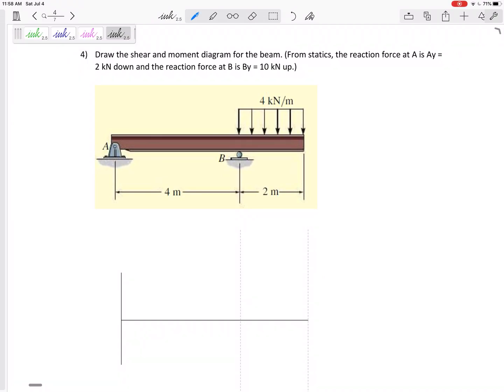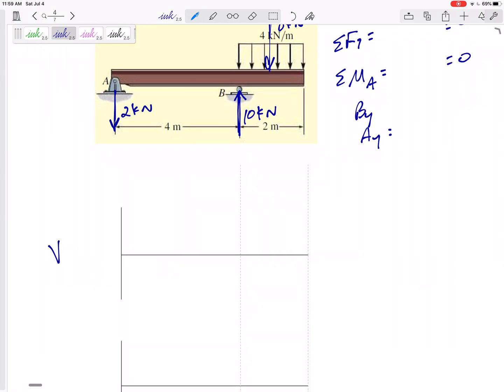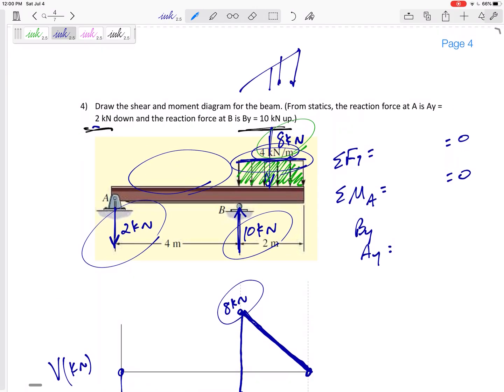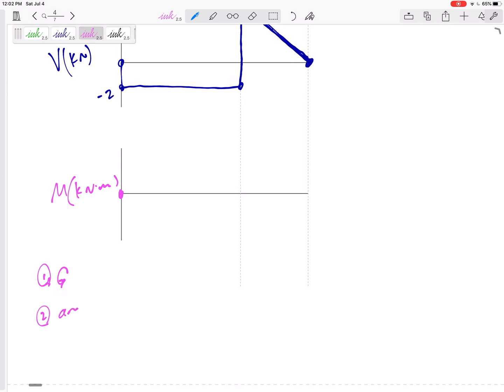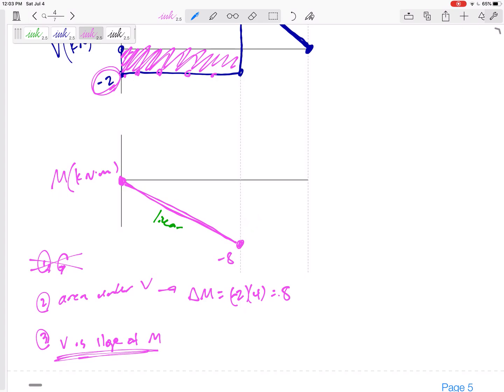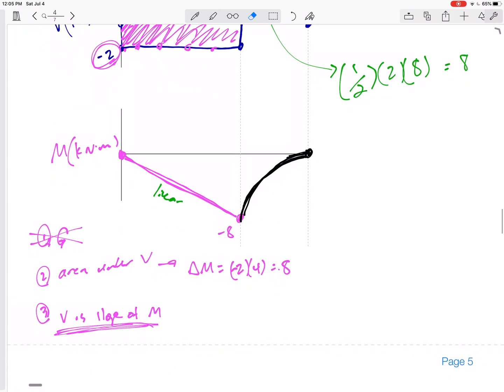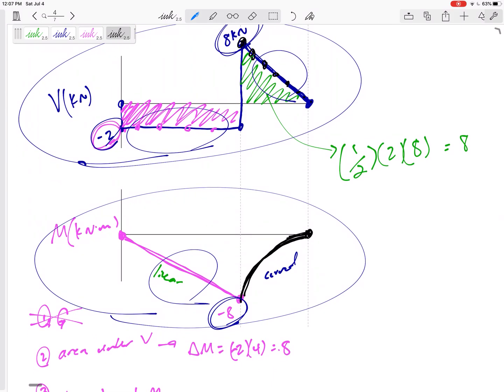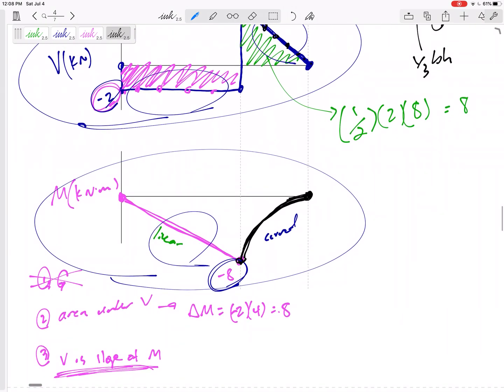Fundamentals of Engineering Mechanics - Test 2 problem 4 - Shear and Moment Diagrams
Shear diagram
Moment diagram